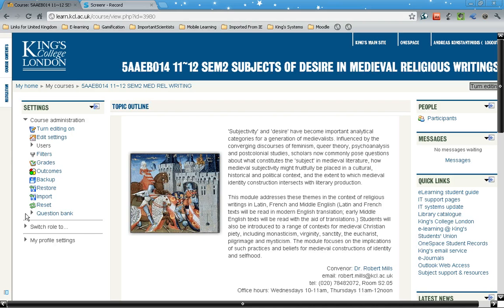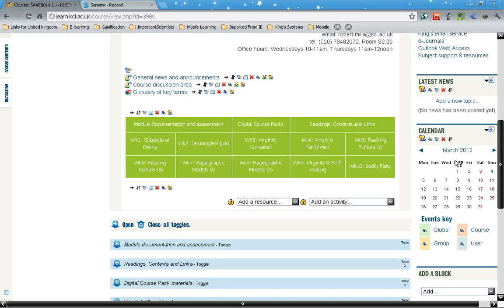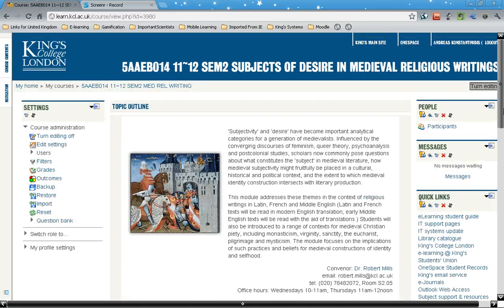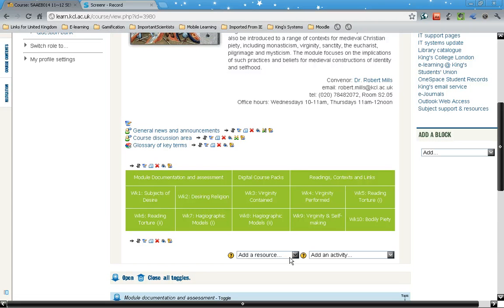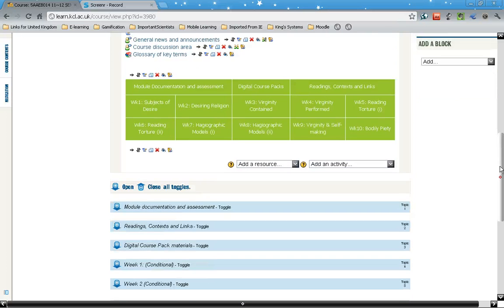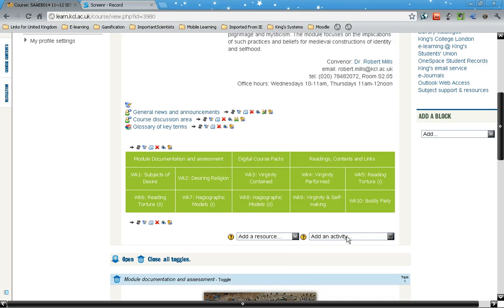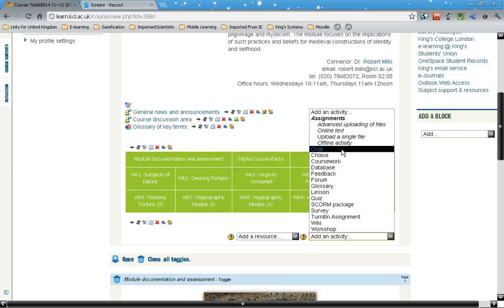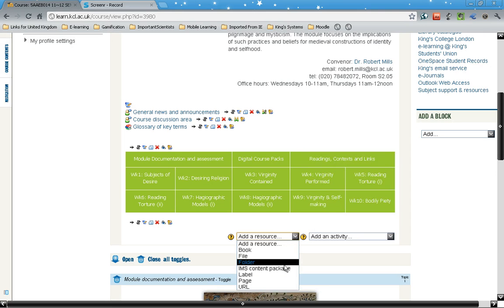KEATS System Tutorial 3